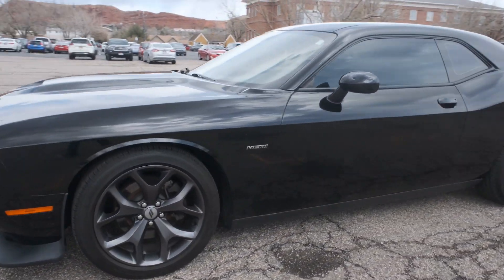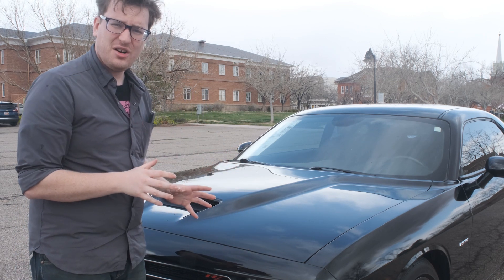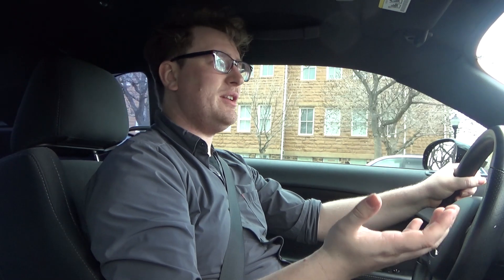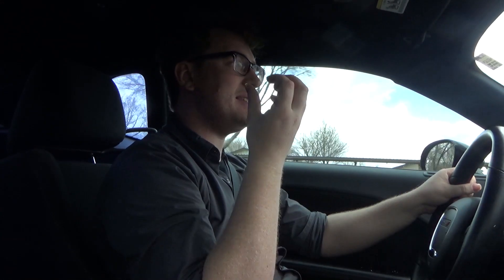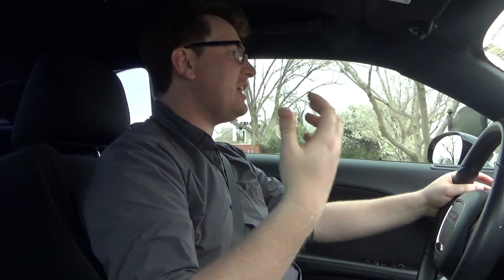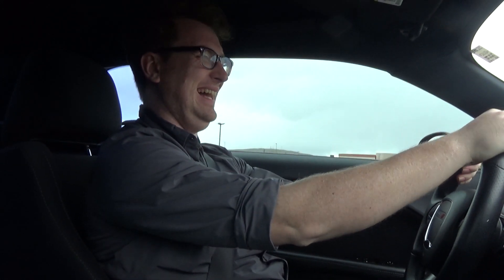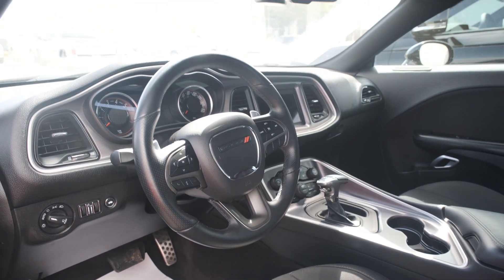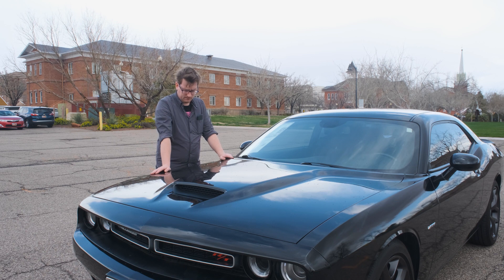The Dodge Challenger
The Dodge Challenger has been a landmark of muscle cars since it's inception. lets take a real good look at it and its history, shall we?